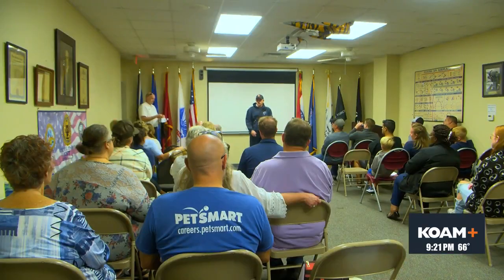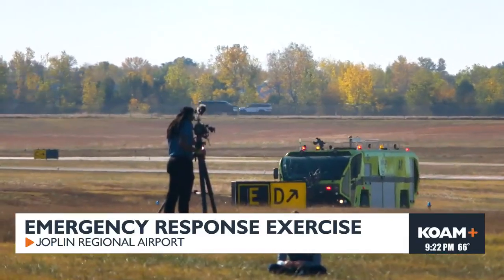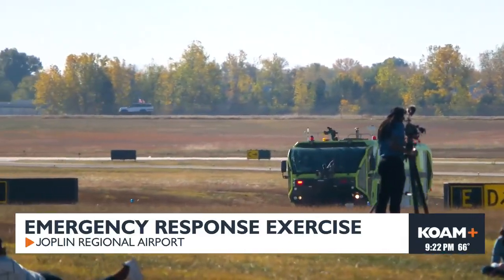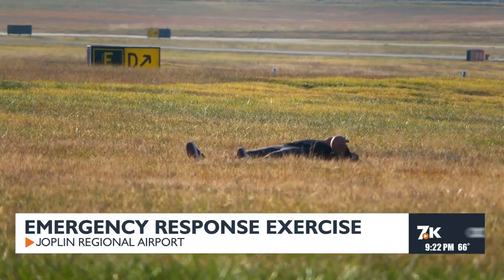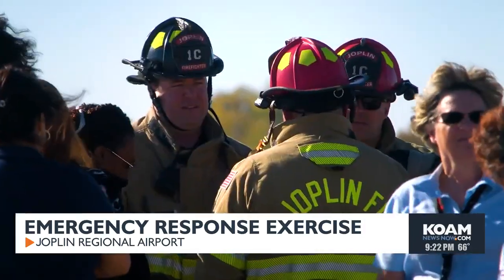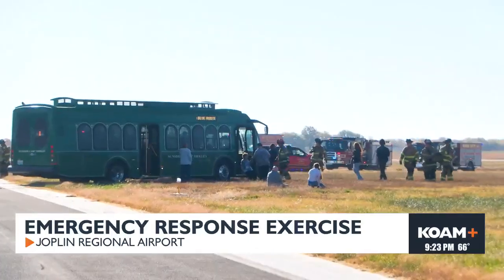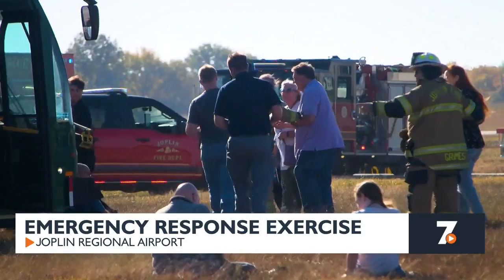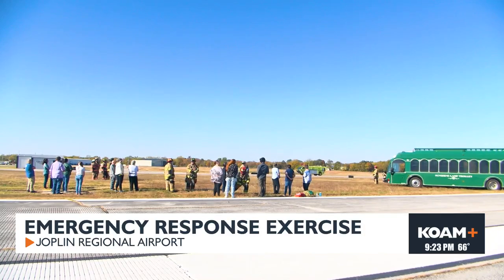Joplin crews stage emergency exercise at regional airport